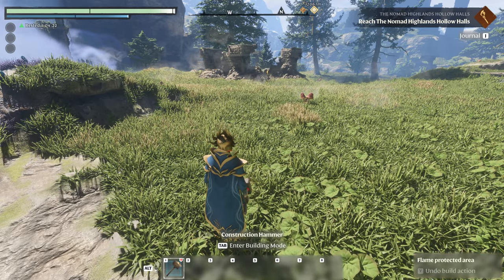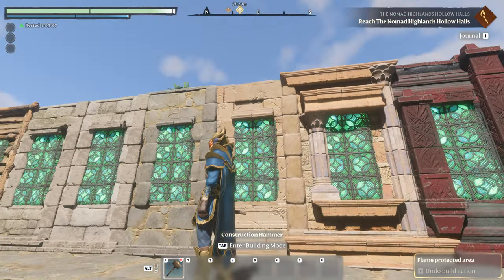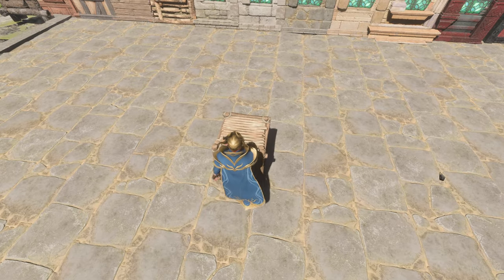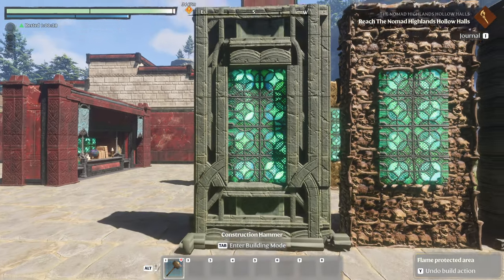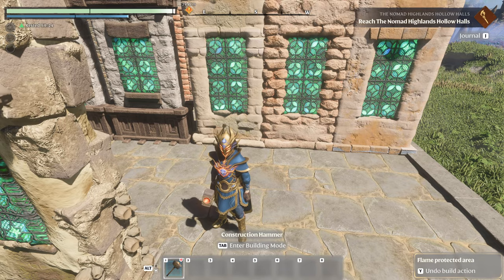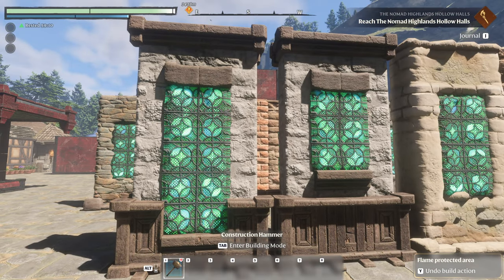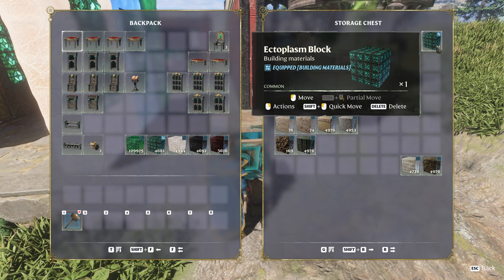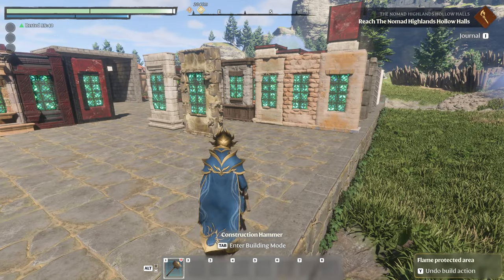Enshrouded Tips | [TESTING] Ectoplasm "Stained Glass" Block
Enshrouded gameplay with DeLindsay. And now for a different type of video. We're going to test exactly which Blocks you can place the new Ectoplasm Block inline with and it just work, instead of having it go all jank and appear messed up.